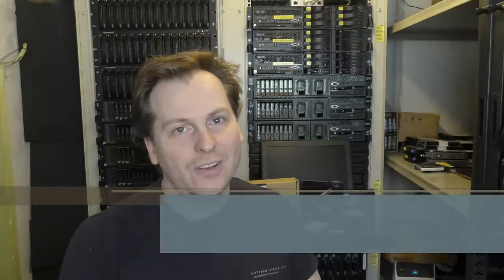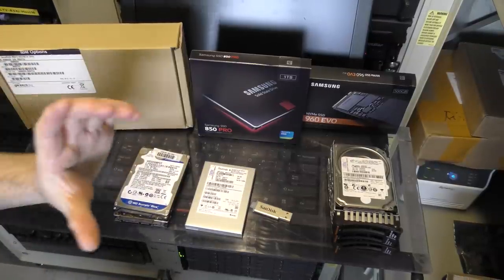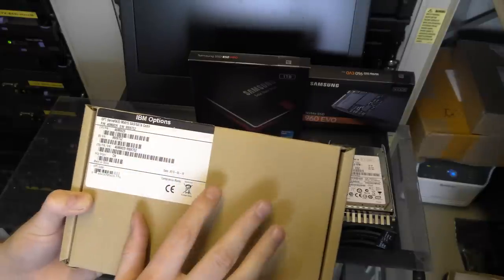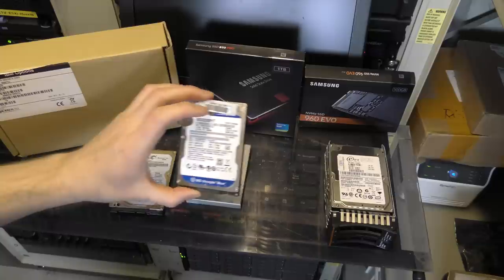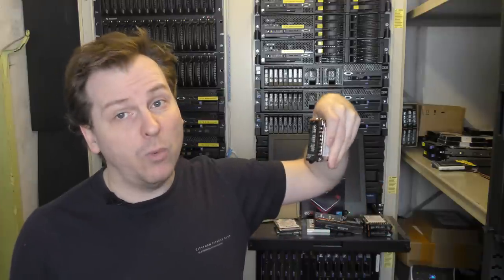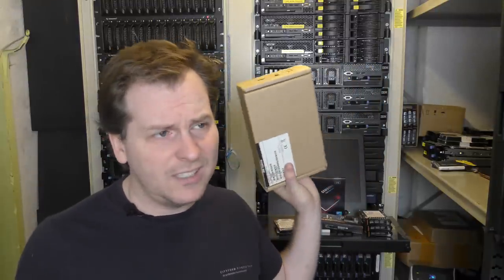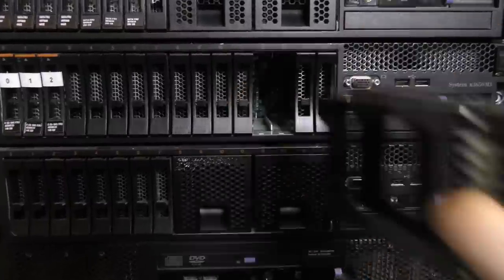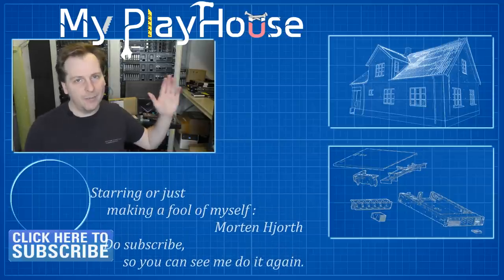$200 Lenovo x3650 M3 Very Popular Home Server - 681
The Lenovo x3650 M3 and the only a bit older x3650 M2 has dropped a lot in prices, over the last year. Now this is a server you can get to for somewhere between $100 and $200. I would not recommend to buy a $4-500 version,,, go for the cheaper ones and just build them up "UPGRADE" :-)

Link - Intel Xeon X5650 CPU 2.66GHz
Link - Lot's of NVME
Link - The 3 in 1 NVME,NGFF mSATA
Link - Samsung SSD 850 Pro 1tb